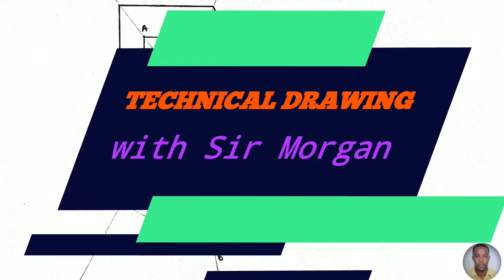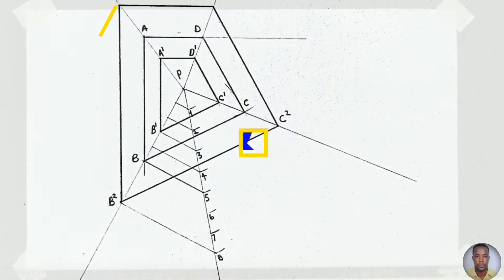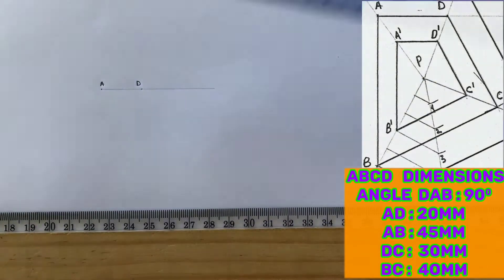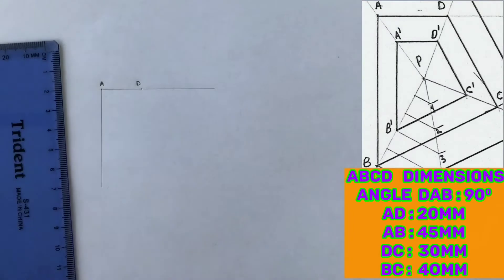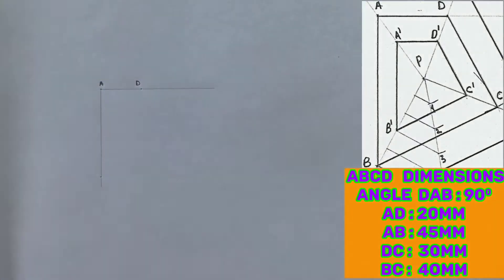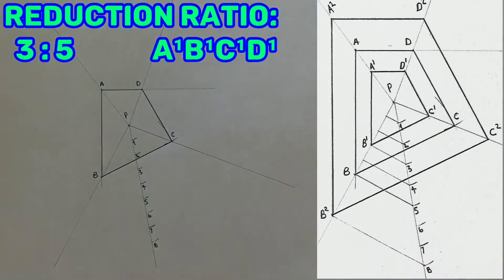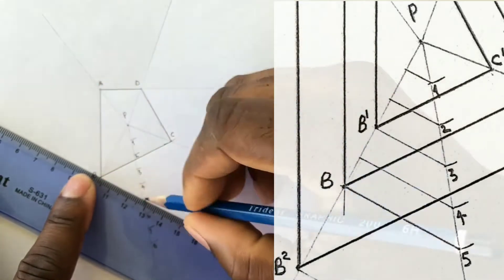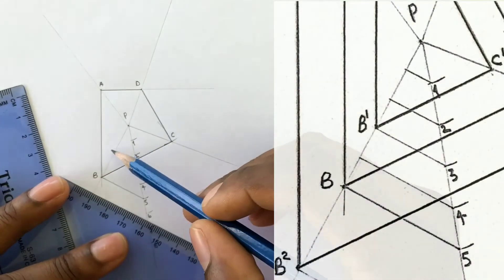Technical Drawing | Reduction and Enlargement of Plane Figures | Direct Method 2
In this video, I will demonstrate step by step how to REDUCE and ENLARGE a Plane Figure.
In this lesson, a quadrilateral will be reduced and enlarged.
This is the second Direct Method.